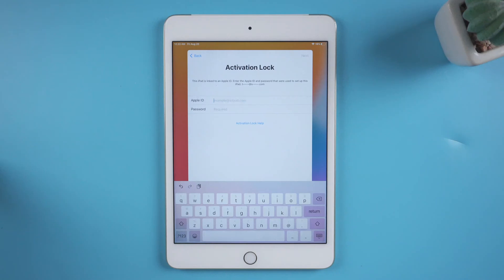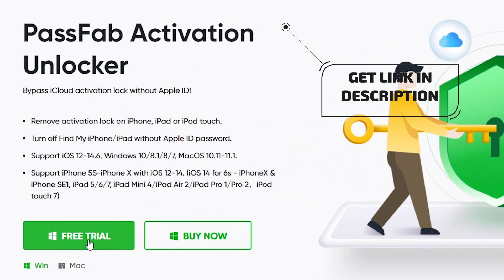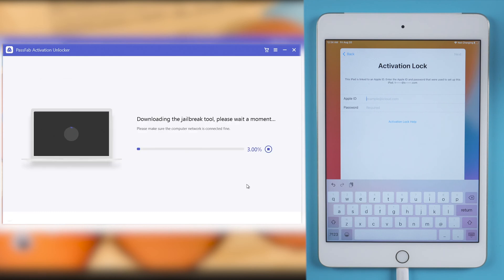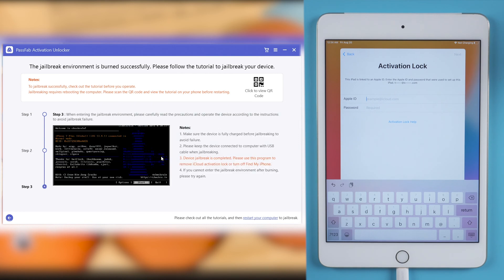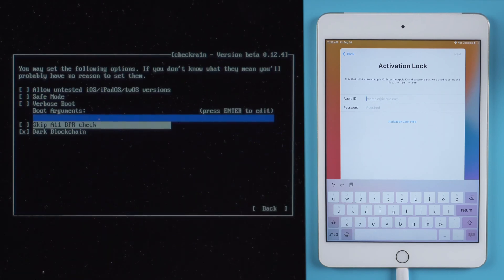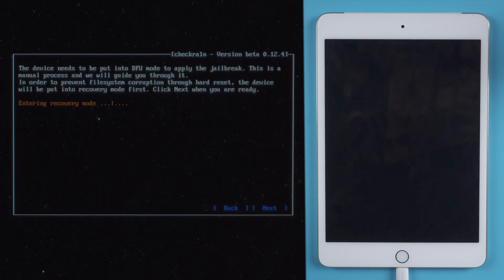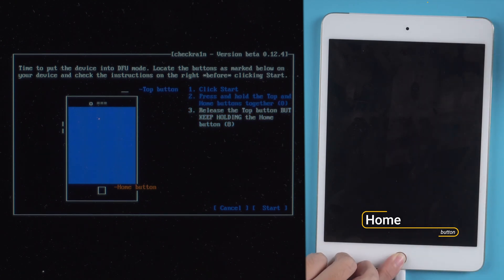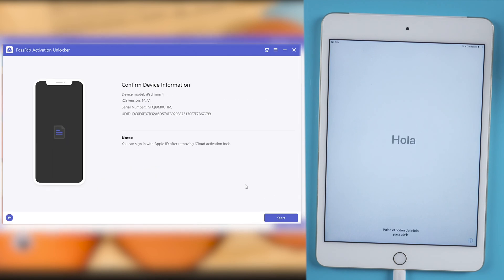iPad Activation Lock Bypass!!! Without Apple ID and Password✔ How to Bypass Activation Lock on iPad✔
Stuck on iPad activation lock? This iPad is linked to an Apple ID? Need Apple ID an dpassword to activate iPad? How to bypass activation lock on iPad? Follow this video and try PassFab Activation Unlocker

⏰Timestamps:
00:00 Intro
00:22 Download and run PassFab Activation Unlocker
00:31 Choose Remove iCloud Activation Lock in PassFab Activation Unlocker
01:31 Jialbreak iPad to bypass activation lock
02:49 iPad activation lock bypass

📄Related Article:
5 Methods for iPad Activation Lock Bypass

📖Related Guide:
How to Use PassFab Activation Unlocker

[Updated] How to Turn off Find My iPhone without Apple ID Password on Any iPhone

⚠IMPORTANT NOTICE:
2. PassFab Activation Unlocker is only designed to help individual users who forgot their Apple ID or Apple ID password, commercial use is not permitted.
3. This tool is unable to obtain access to credentials, compromise personal data or cause serious harm to others. Do not try to violate YouTube community guidelines.
4. This tool will jailbreak your iOS device before removing iCloud Activation Lock or turning off Find My iPhone.
5. Once succeeded, you are unable to use the phone for the function of phone call, cellular and iCloud with your Apple ID. However, you can log in a new Apple ID through App Store in Settings and install Apps in App Store.
6. This tool currently only supports iOS devices with A7 to A11 Bionic running iOS 12 to iOS 14.
7. Restarting, updating and restoring the device to factory resettings after the removal will bring the device back to the Activation Lock screen.

Social Media